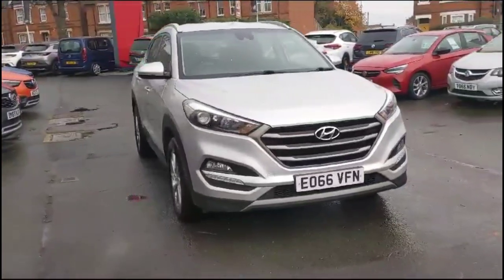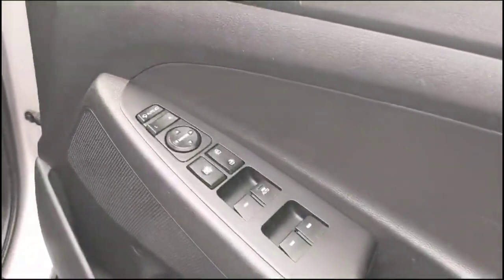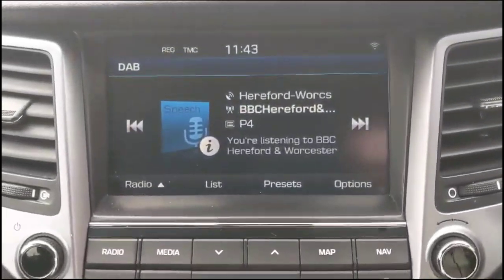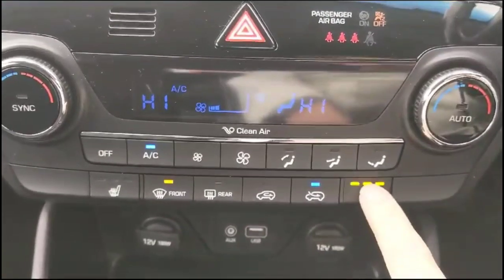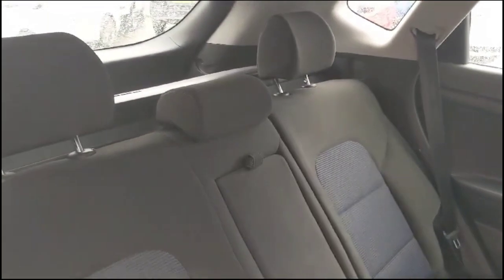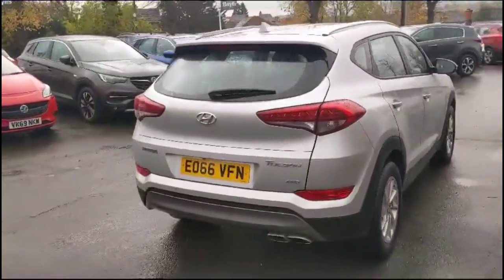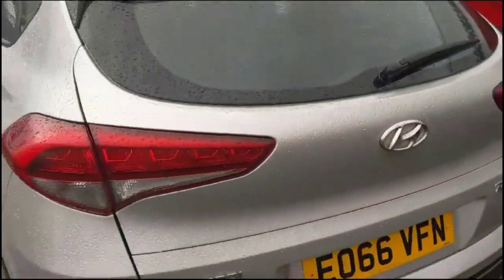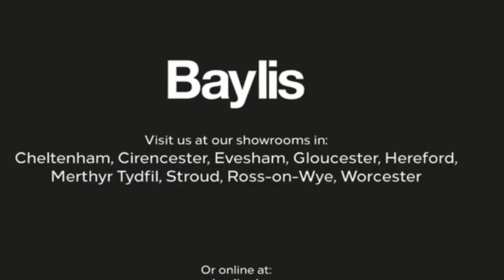Hyundai Tucson 2.0 CRDi SE Nav 5dr 2016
Hyundai Tucson 2.0 CRDi SE Nav 5dr available at Baylis Evesham